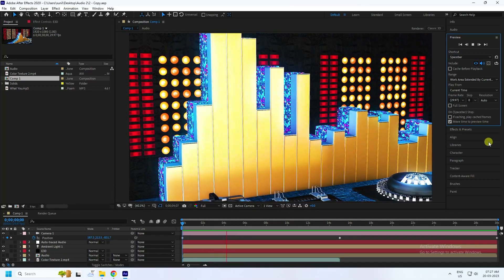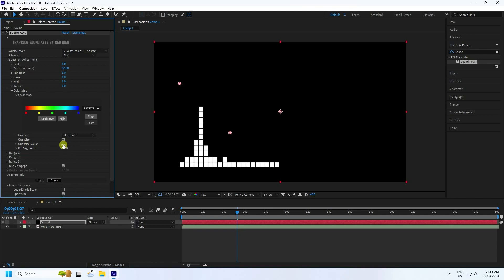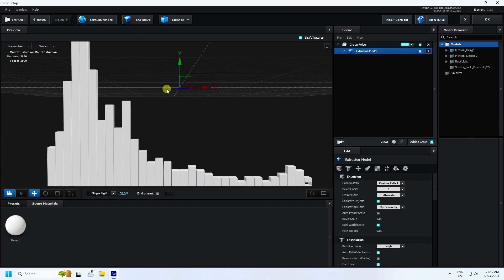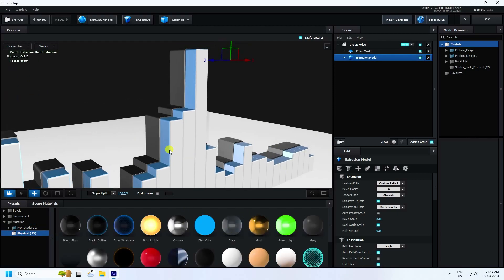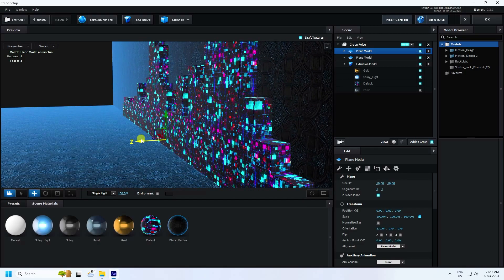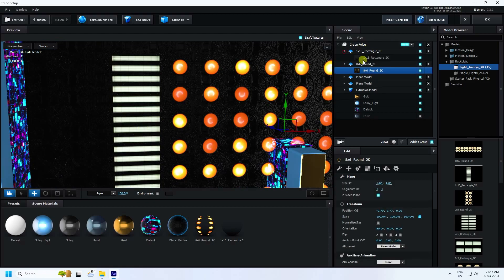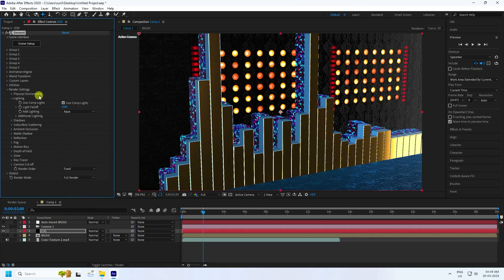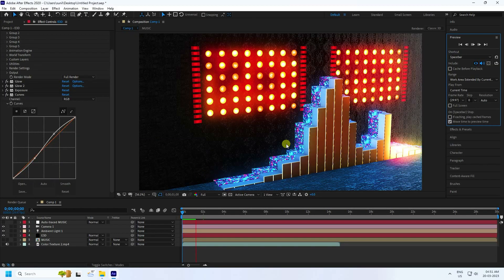After Effects Tutorial 2023 | After Effects 3D Audio Spectrum | After Effects Element 3D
in this after effects tutorial, i will teach you how to create 3D music beats &  after effects audio spectrum animation using after effects element 3d plugin.